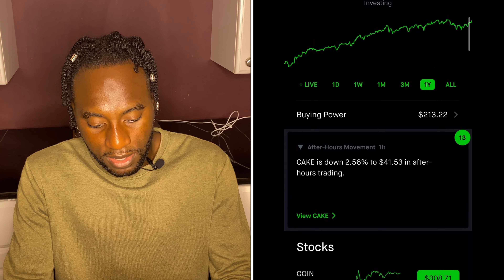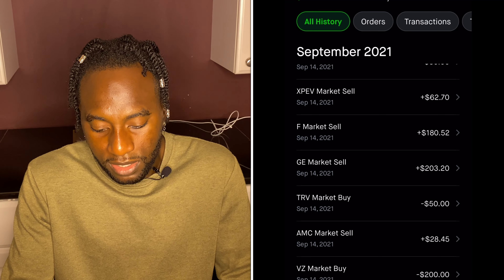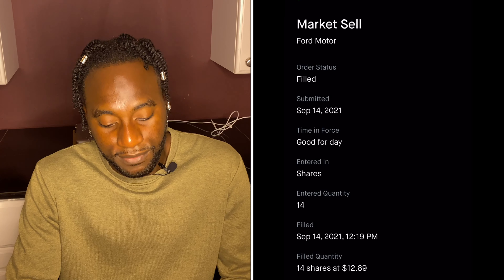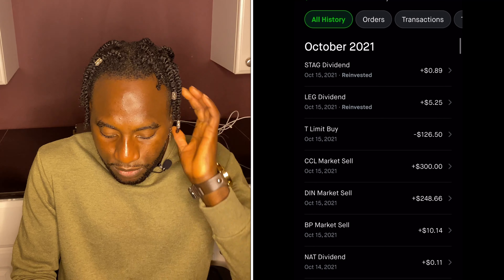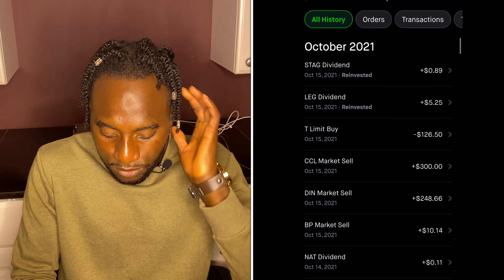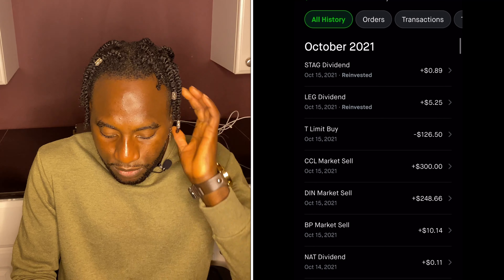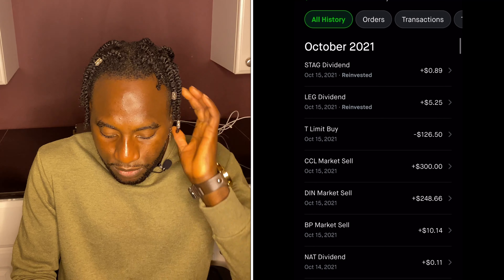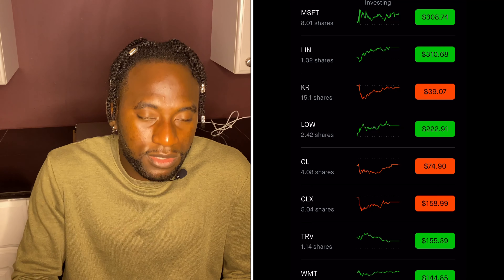SOLD THESE STOCKS (+300x)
Hi, My name is Idris and I started investing when I was 18, I just crossed over to robinhood last year to start investing heavily with a goal to reach a million dollar and retire to get passive income monthly from dividends. I wanted to document and share my journey with you guys on YouTube.